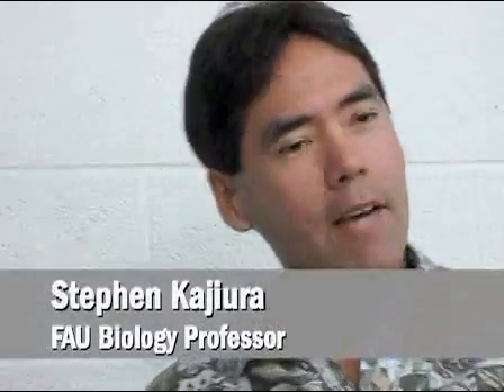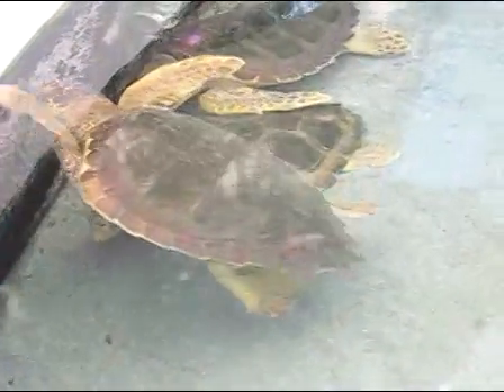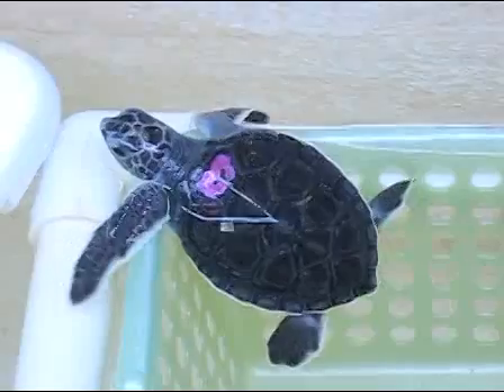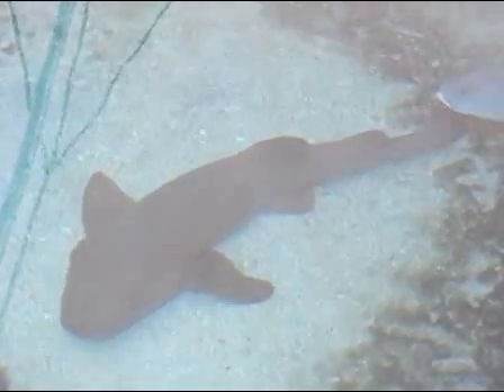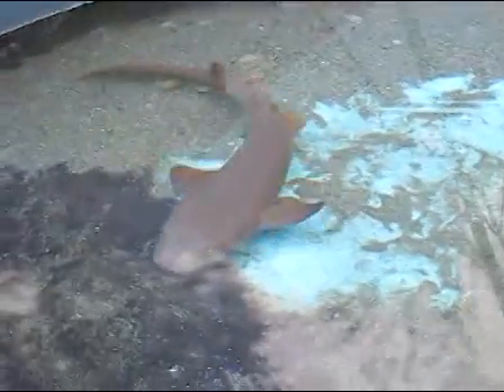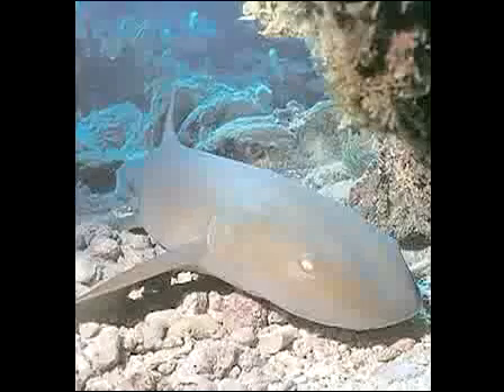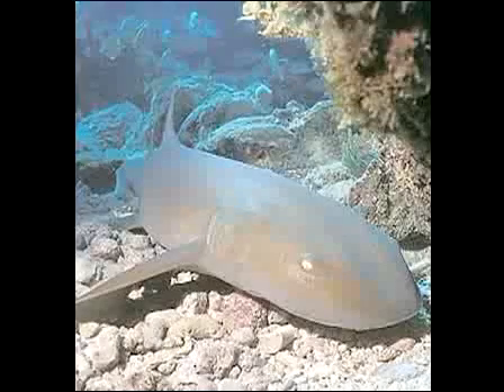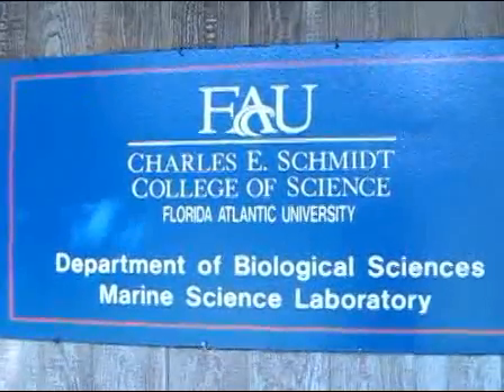FAU's Shark Lab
Florida Atlantic's program is run out of Gumbo Limbo Nature Center.